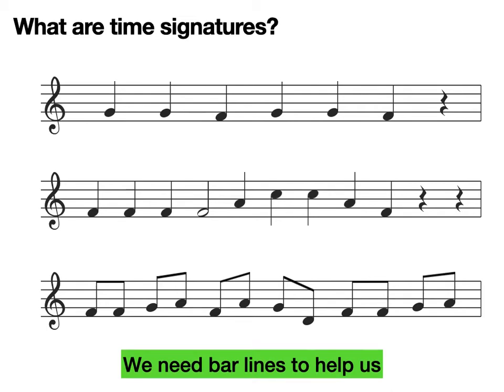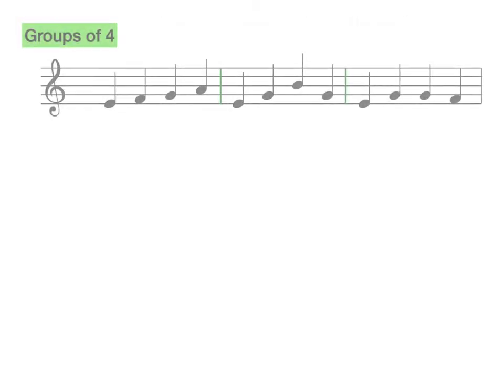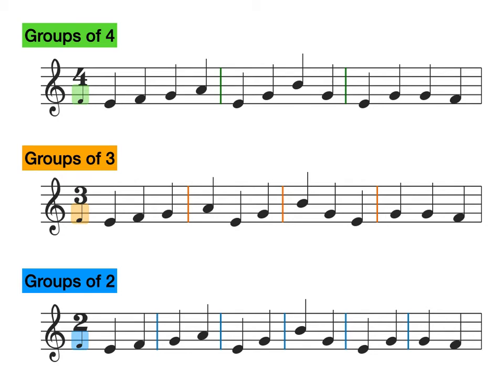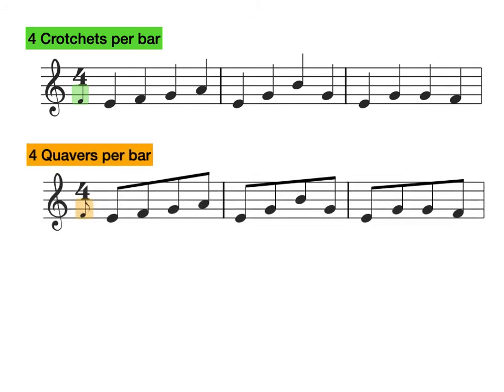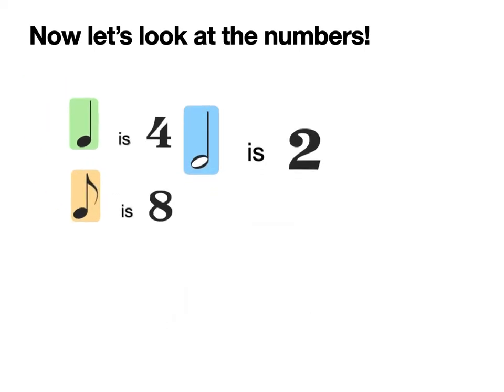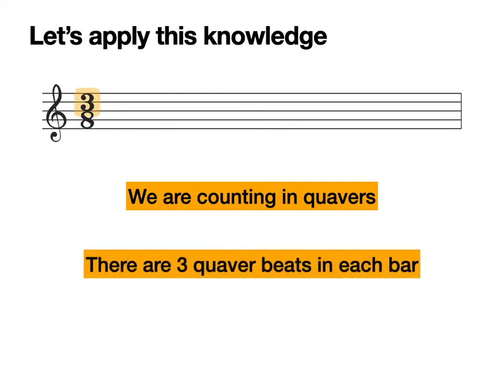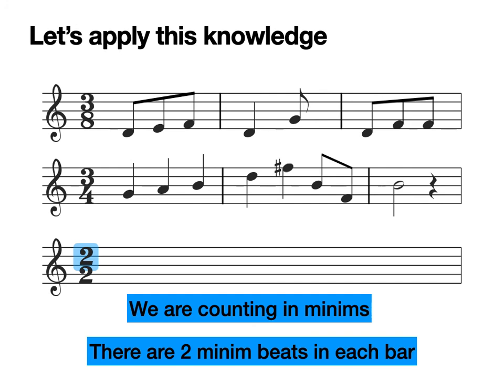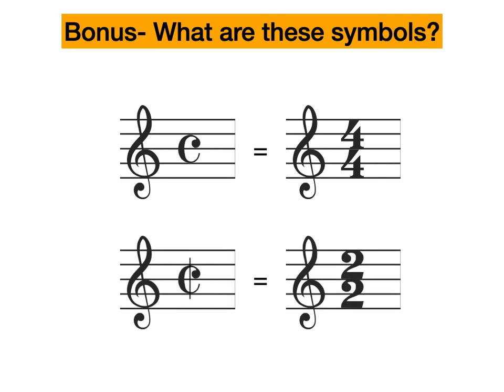What is a time signature? Learn about common time signatures such as 4/4, 3/4, 6/8 and more!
Time signatures are an extremely important aspect of music theory! We see them at the start of every piece of music we play, but what do they mean? Ever wondered why there are two numbers? What does the 8 mean in the 6/8 time signature? What does the 4 mean in the 5/4 time signature? Watch this video to find out!